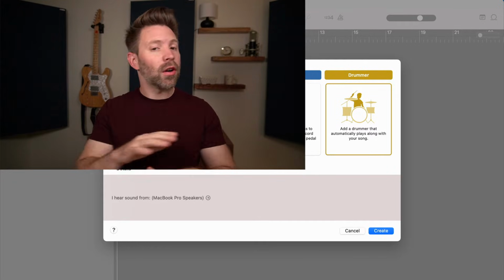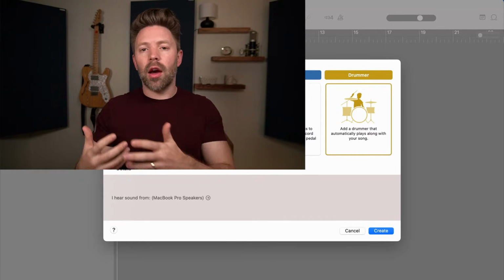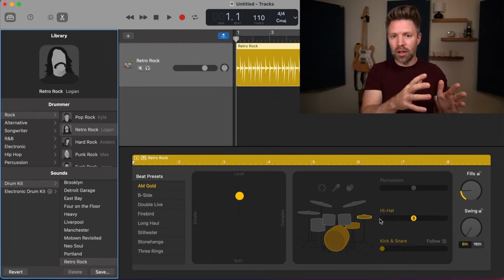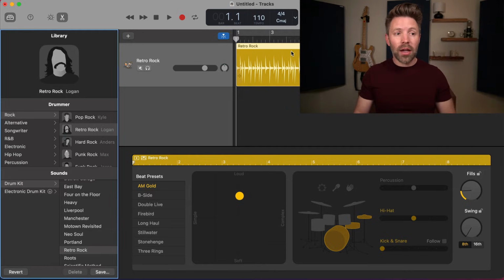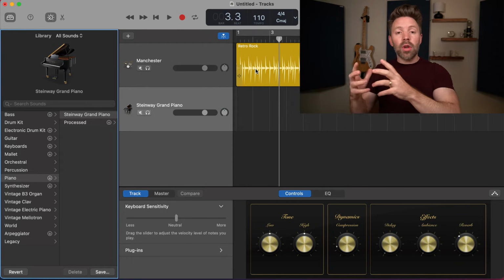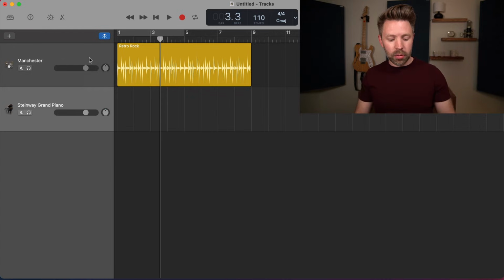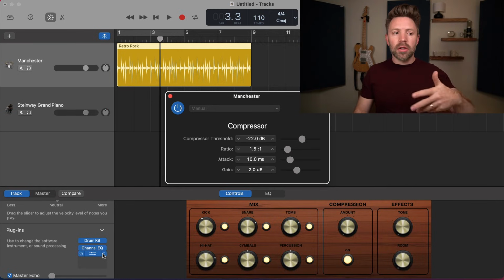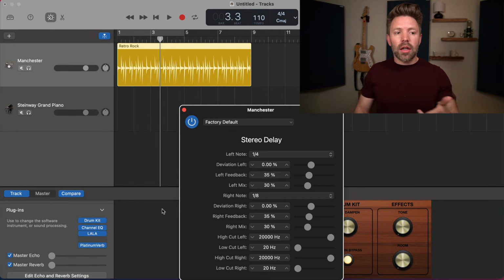The ULTIMATE GarageBand Beginner's Guide (Pt 1): GarageBand vs PRO Studios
GarageBand has everything you need to create PROFESSIONAL sounding music. The secret is in understanding all the parts, how they go together, and how to USE them.

This video is the first video in The Ultimate GarageBand Beginner's Guide series where I'm bringing you 30 bite sized videos showing you EVERYTHING you need to get started in GarageBand from the first time you open it until you are exporting out your final, mastered song.